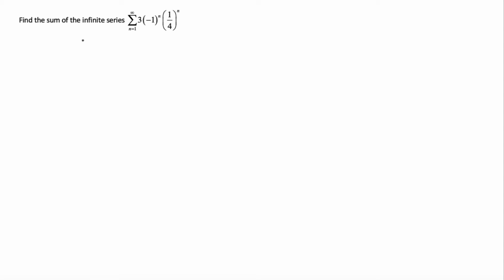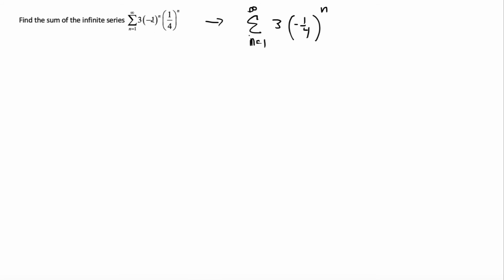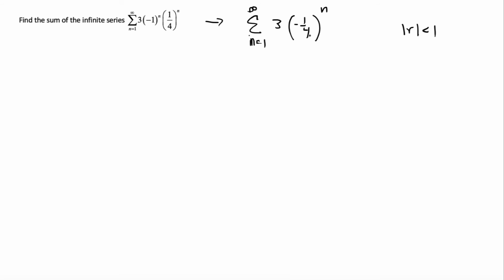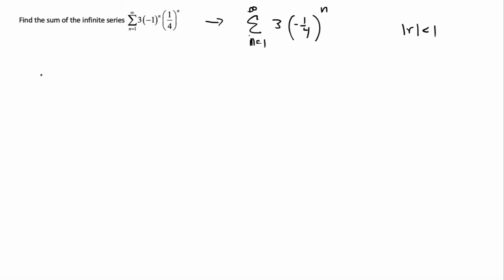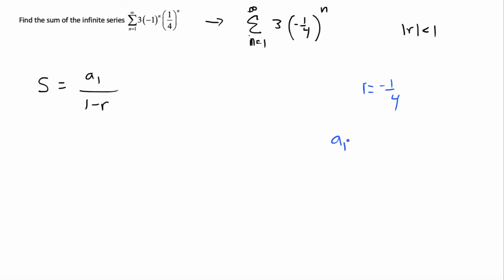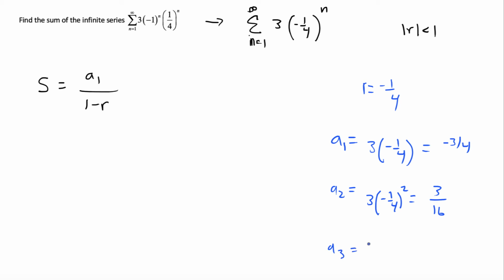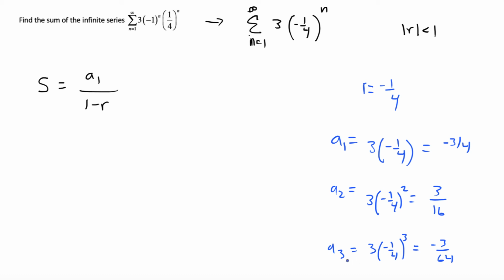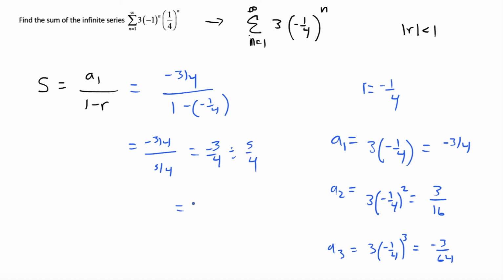124 9 3 6